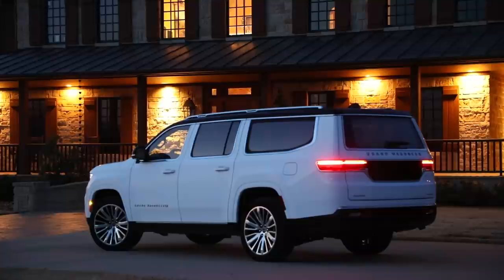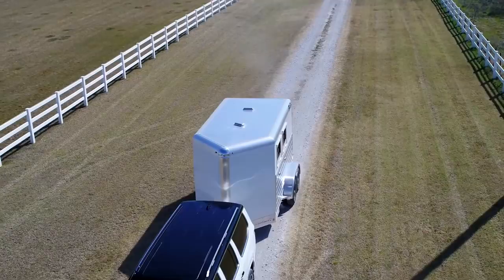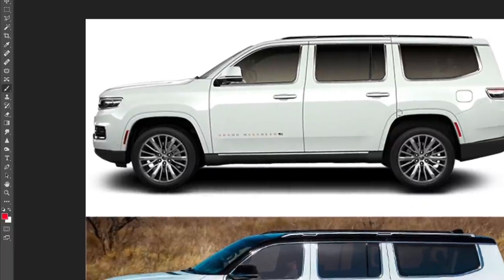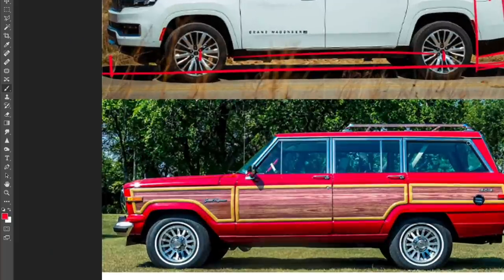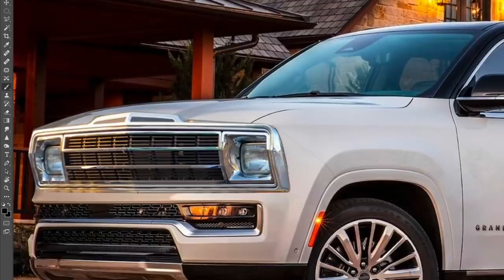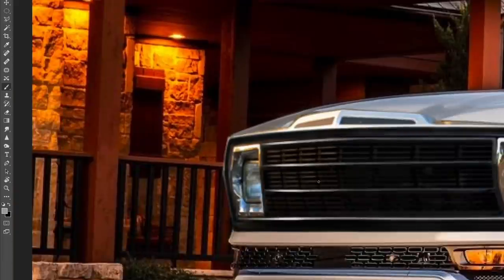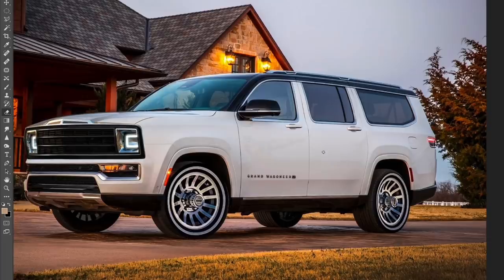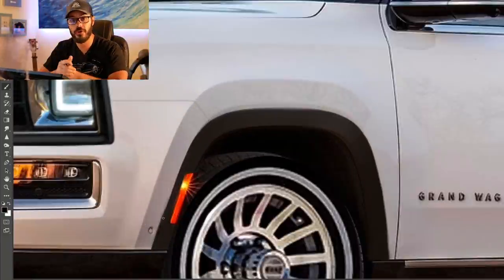Jeep please build a new Wagoneer like THIS!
The original Jeep Wagoneer was first introduced as a 1963 model and was the first four-wheel-drive vehicle mated to an automatic transmission, pioneering the first modern SUV.

It was the first vehicle to combine off-road capabilities and four-wheel-drive with state-of-the-art ride quality and a premium interior.

Now, in addition to the regular Wagoneer and Grand Wagoneer from last year, we now have the longer 2023 Jeep Wagoneer L and Grand Wagoneer L models.

These "L" versions extend the wheelbase by 7 inches and 12 inches in total. This is obviously great for interior space but if I’m honest it does make for some funky proportions.

The regular wheelbase Wagoneers are powered by either a 392-hp 5.7-liter V-8 or s 471-hp 6.4-liter V-8 while the long wheelbase L models come with 510 horses and 500 pound-feet of torque.

No info on pricing for the long wheelbase Grand Wagoneer at this moment however the standard one range from $86,995 up to $103,995